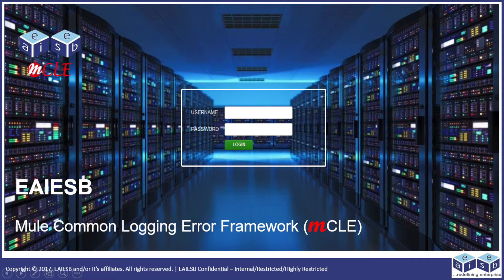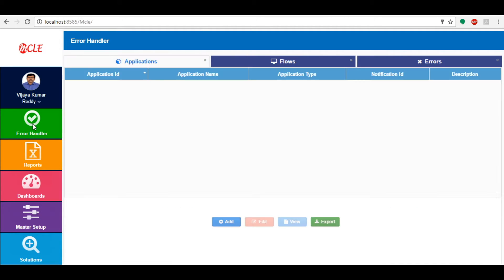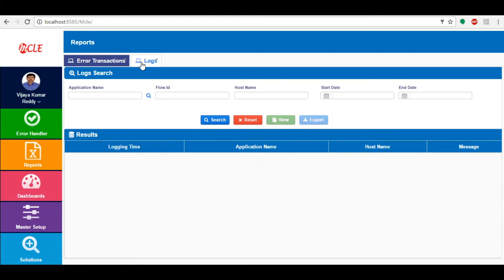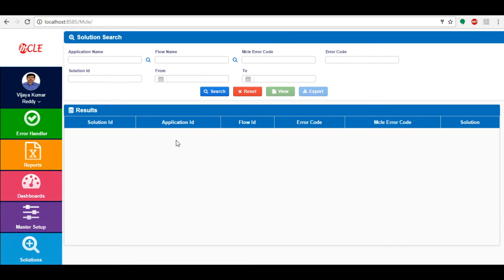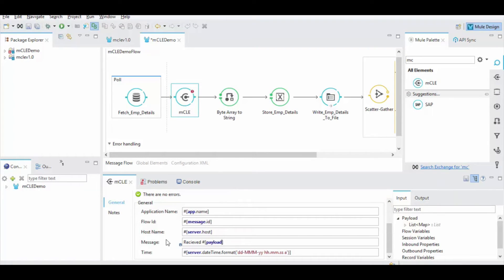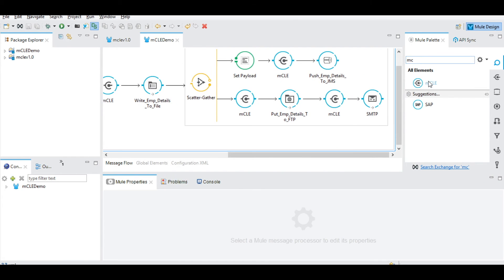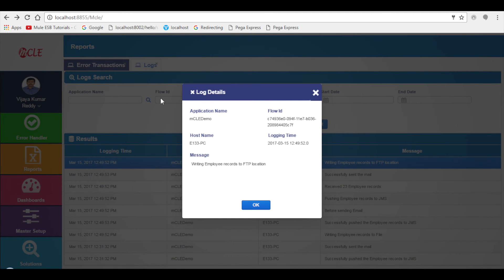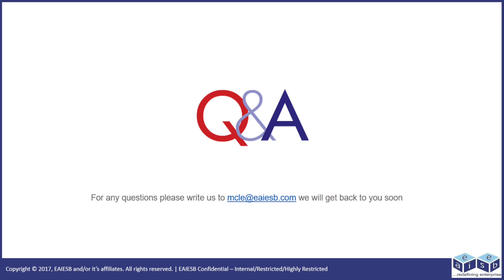Mule Common Logging & Error Handling Framework - Logger Demo